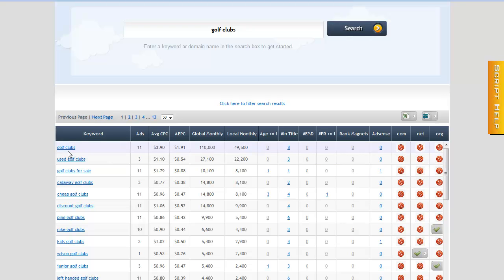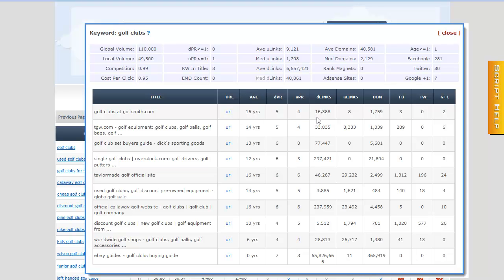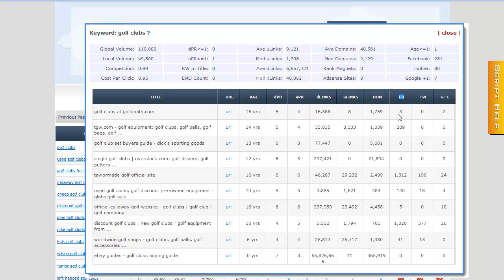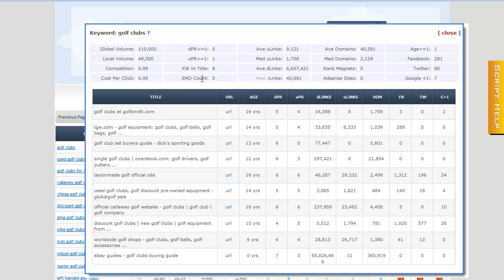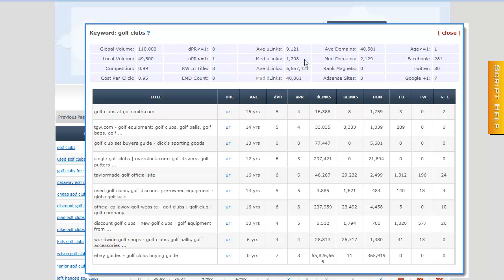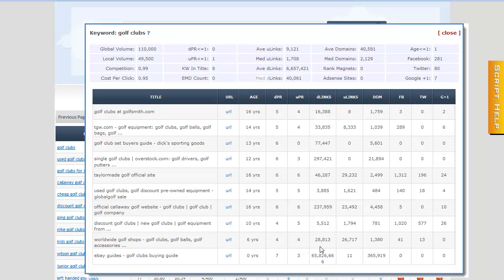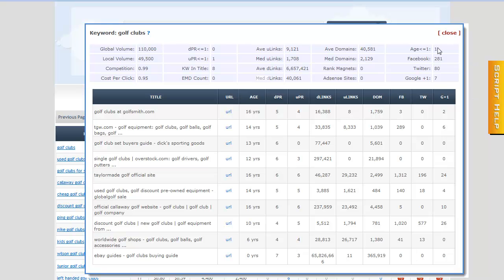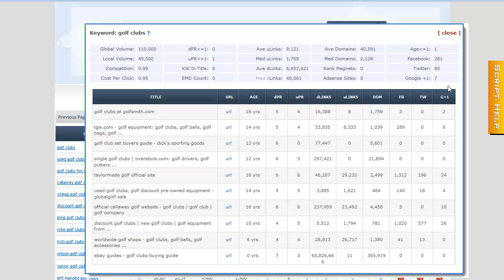Espionage Software Tutorial Part 2